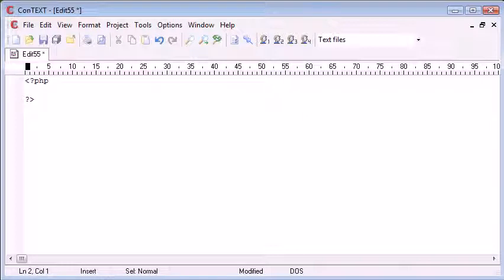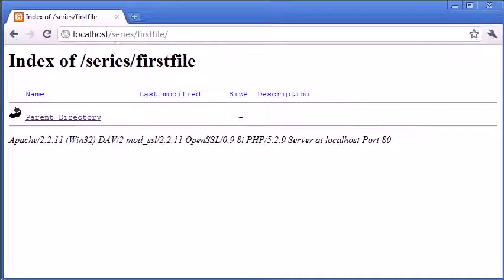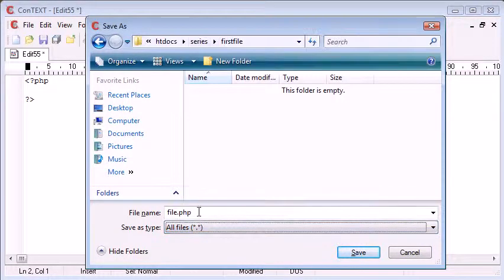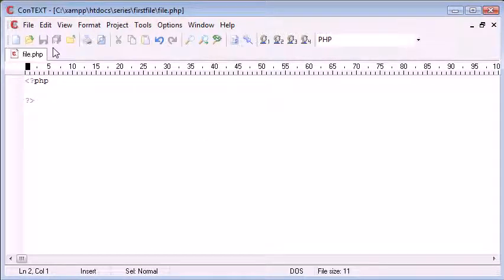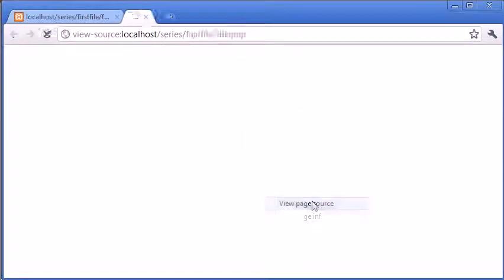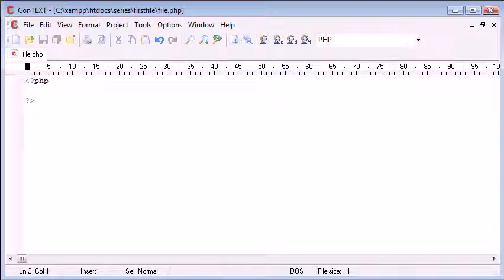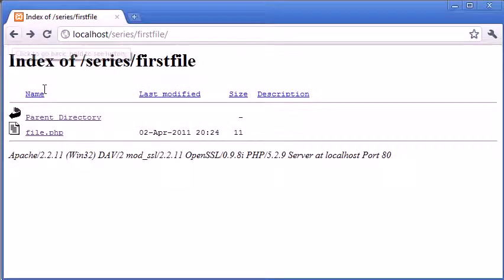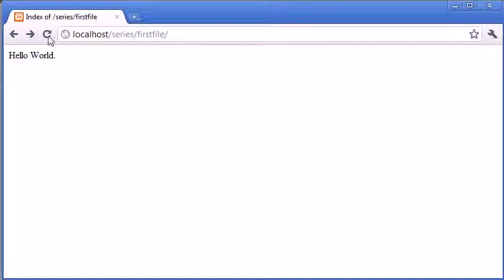Beginner PHP Tutorial 5 Writing Your First PHP File YouTube